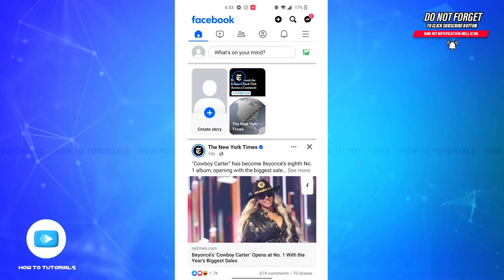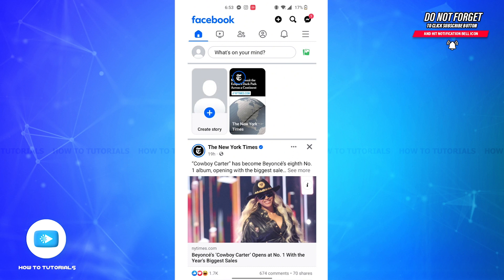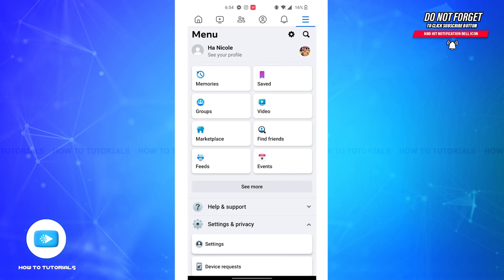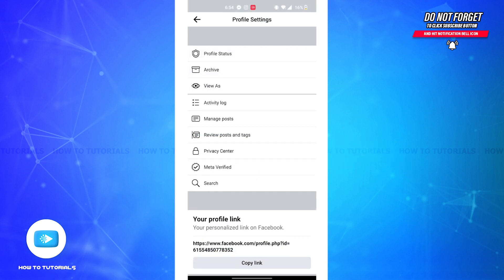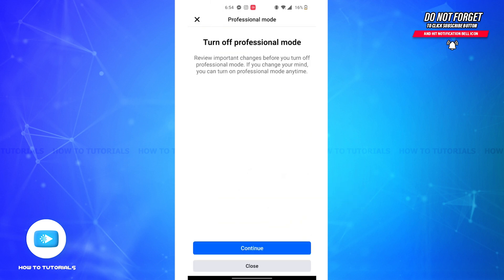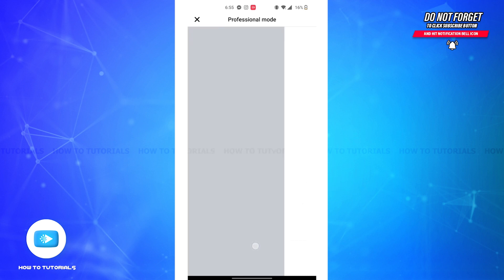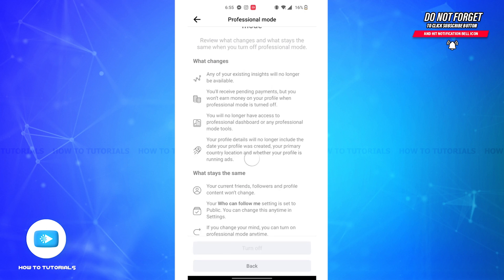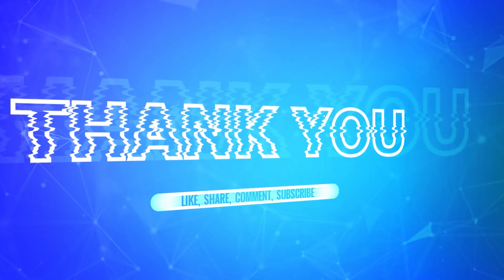How To Turn Off Professional Mode On Facebook 2024 | Disable Professional Mode | FB Profile Settings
"How To Turn Off Professional Mode On Facebook 2024 | Disable Professional Mode | FB Profile Settings" - A Video Guide by How To Tutorials.

Learn how to disable Professional Mode on Facebook and switch back to your personal profile settings. This tutorial will guide you step by step on how to access the Professional Mode settings and turn it off, allowing you to customize your Facebook experience according to your preferences.